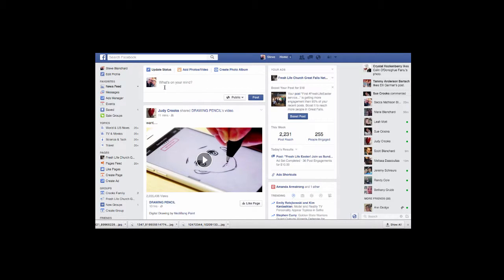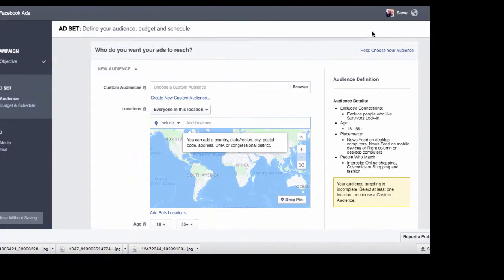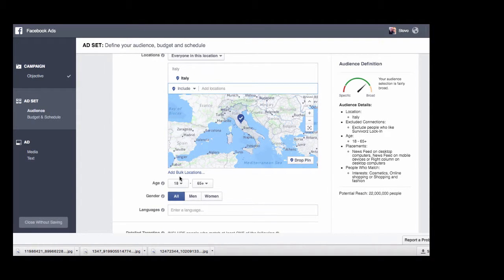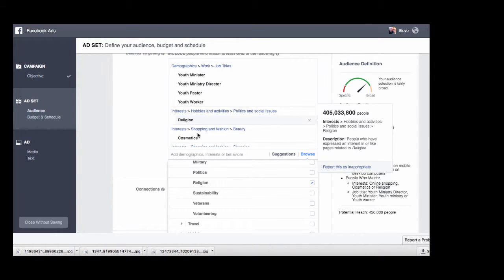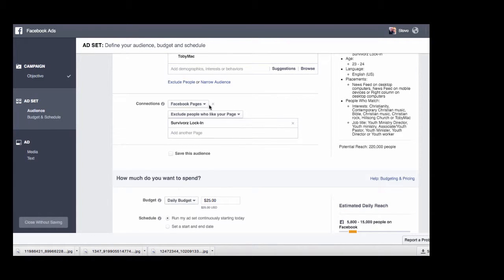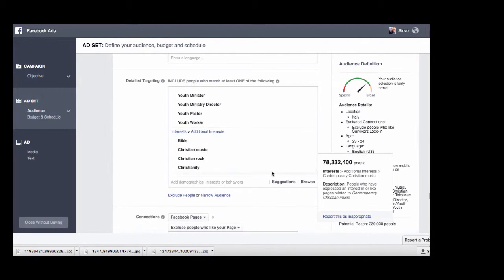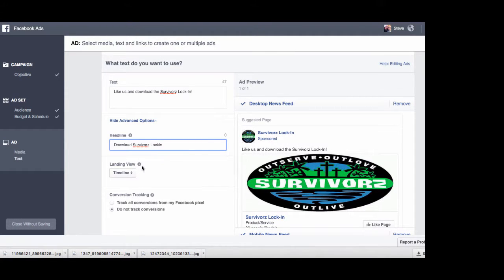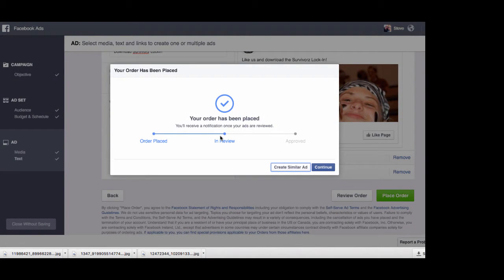How To Create Targeted Facebook Ads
How to create targeted Facebook ads. In this demo - I was able to get my cost per like down to only 2 cents per like! Find out how to do a targeted ad so that you get more likes and clicks for your dollar, but also I share how you can do this really affordably.